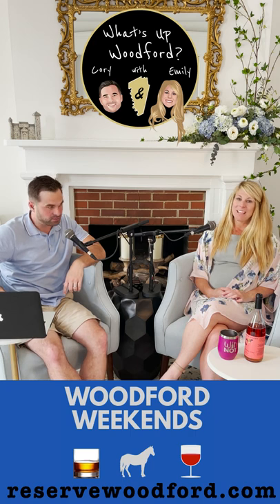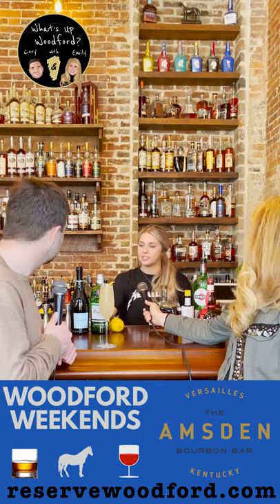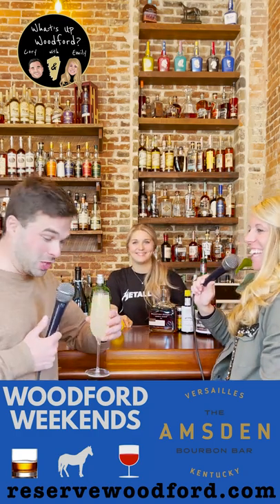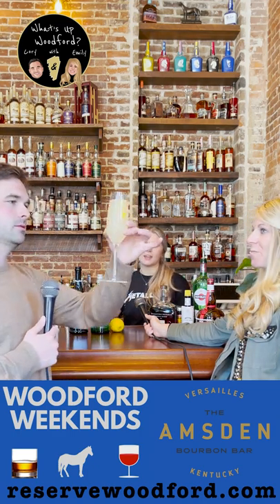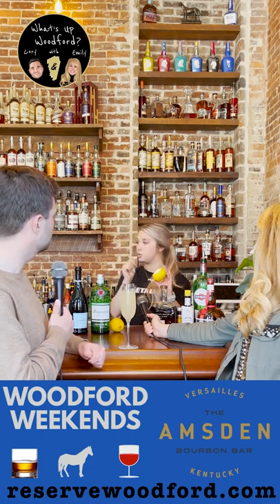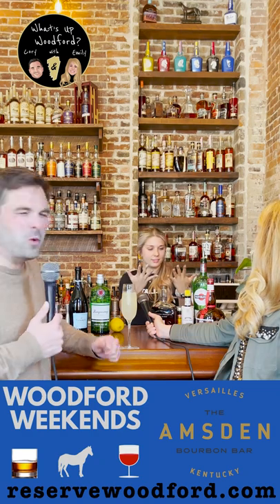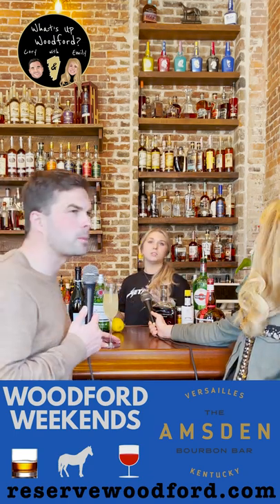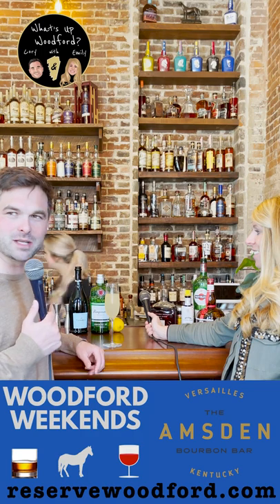Amsden Bourbon Bar - French 75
The gang travels to the ABB once again to try Shelby's French 75 with Tanqueray and Champagne. Yum!